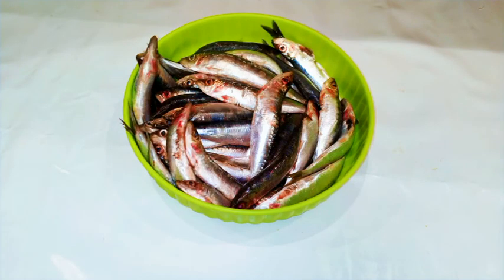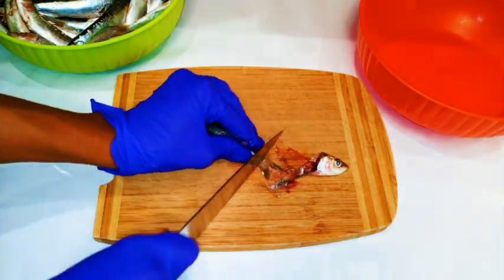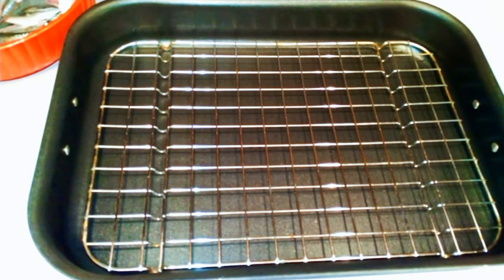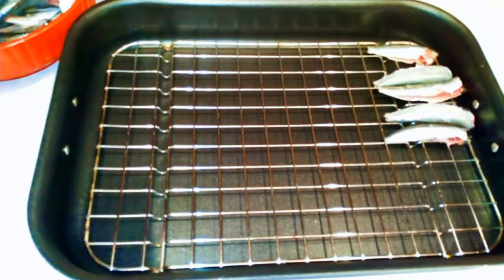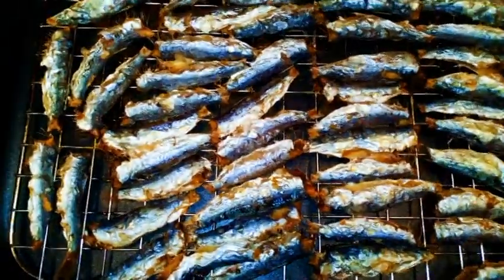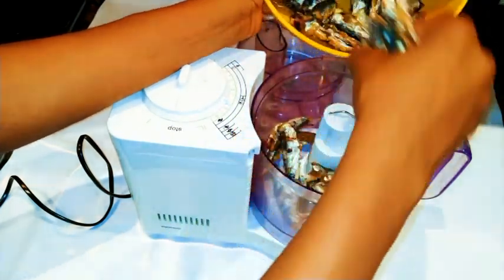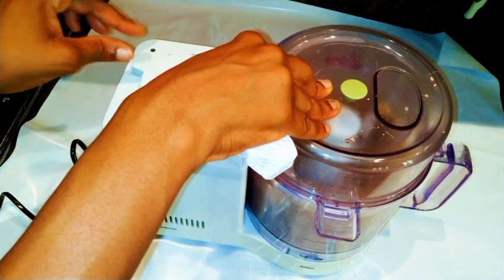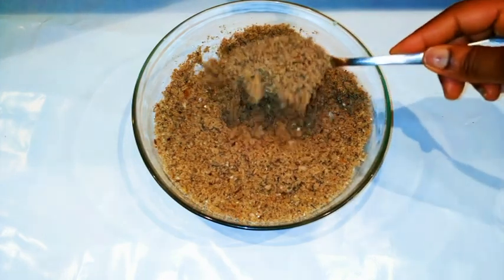Make Fish Powder From Fresh Fish.